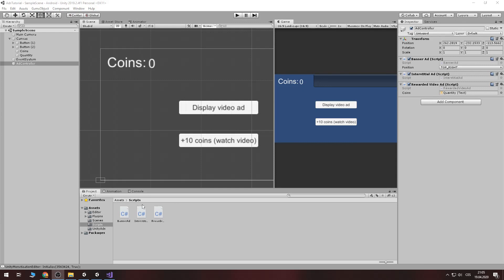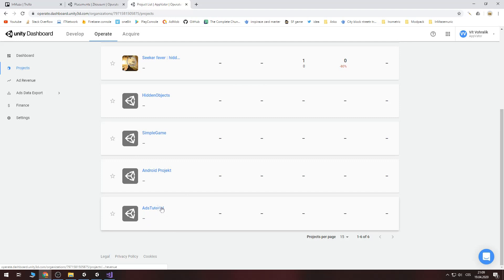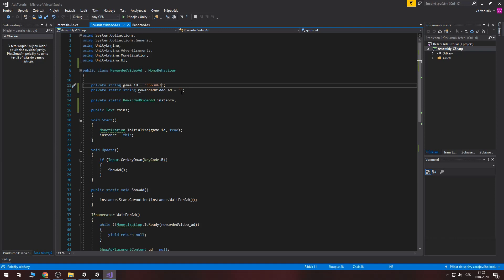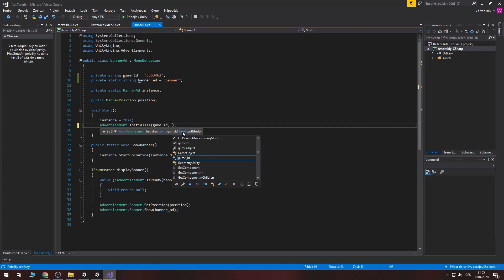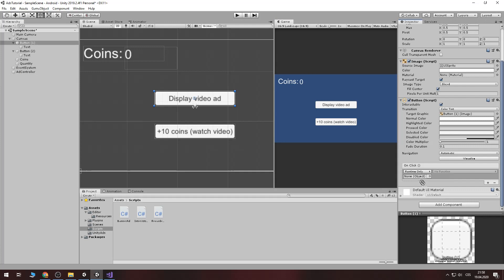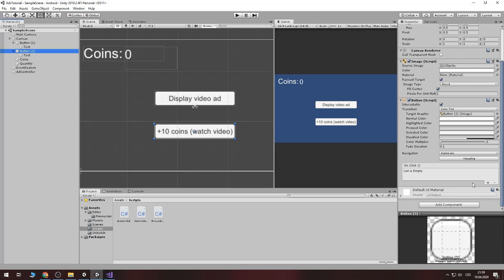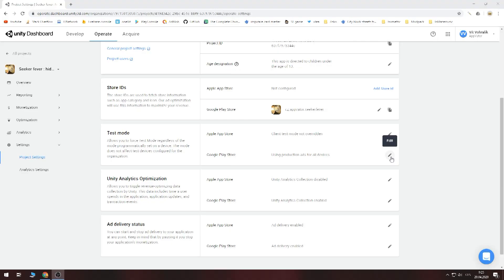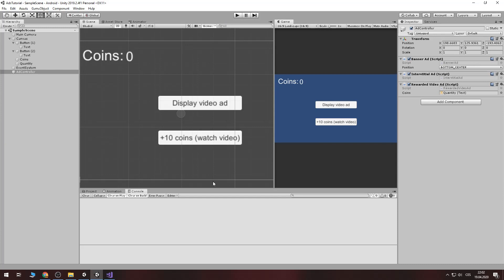Easily implement Unity ads | 2020 | Android & iOS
Hello, today I will show you how to easily implement Unity ads in your android/ios game or app.